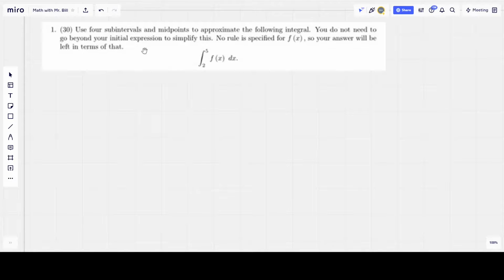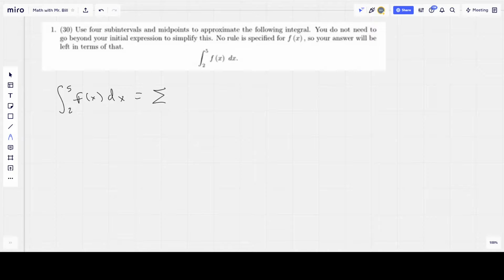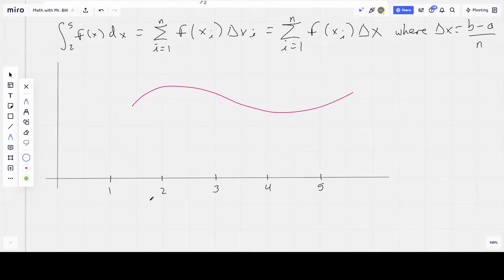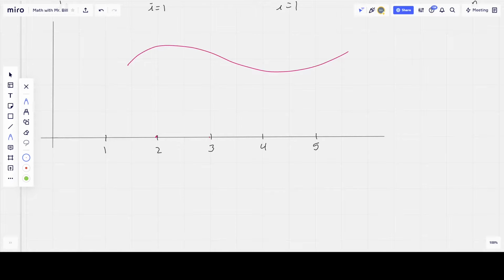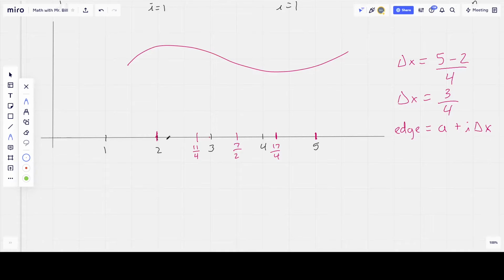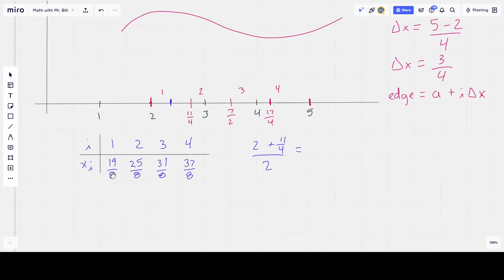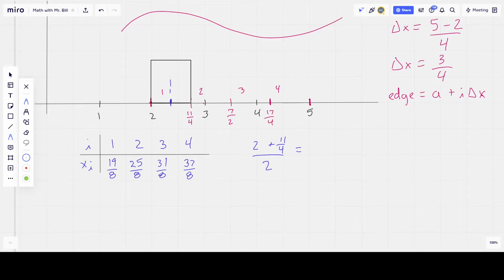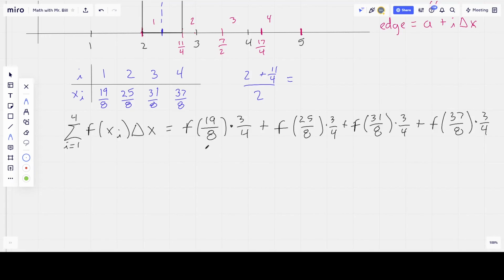Using Area Approximation for an integral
Find the approximate area under a curve using subintervals and midpoints